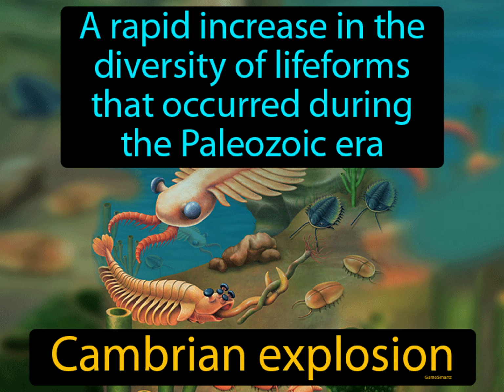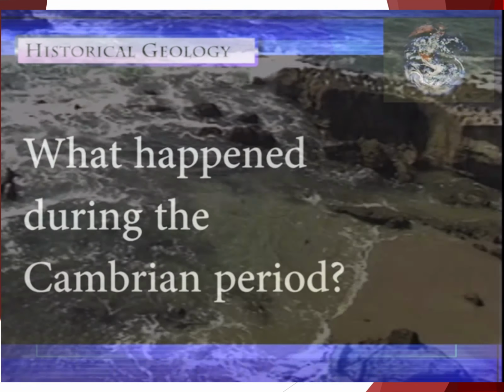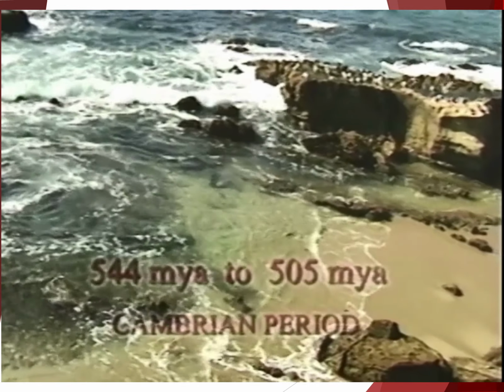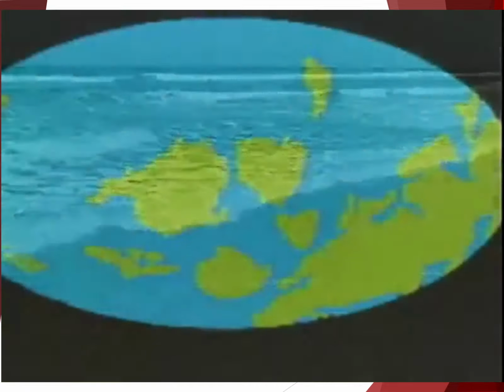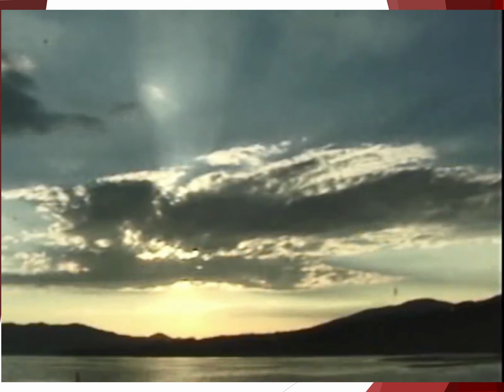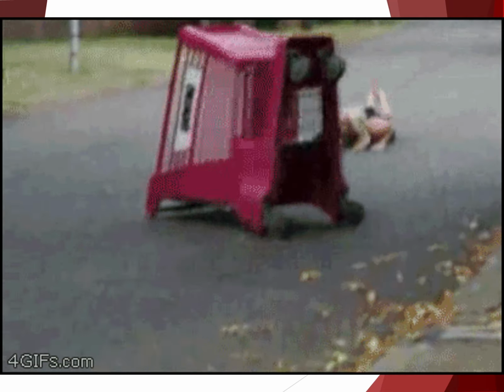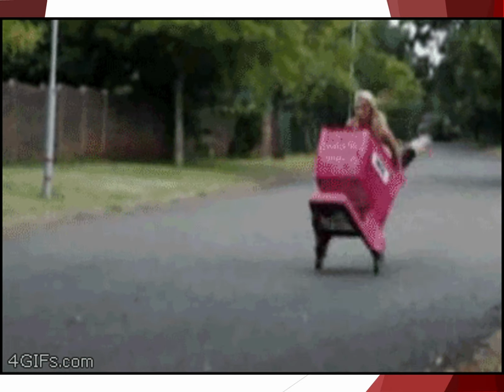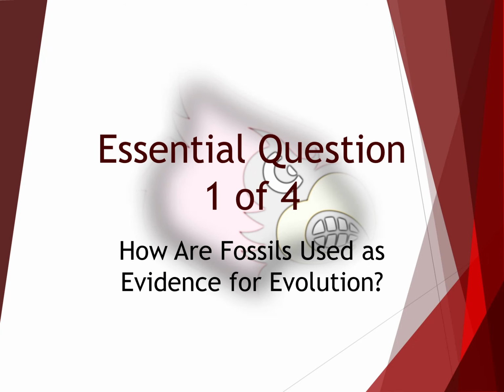LE 3.5.1 Explore